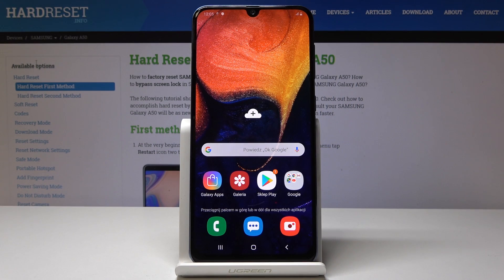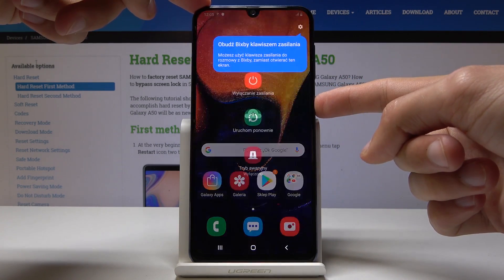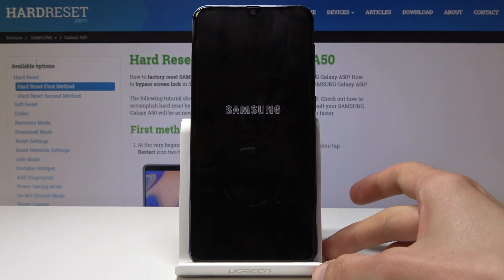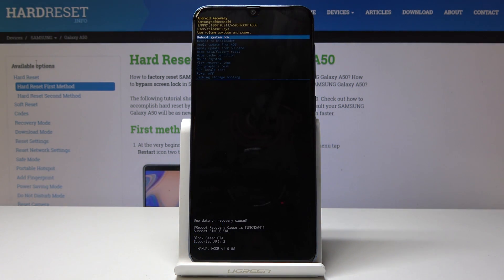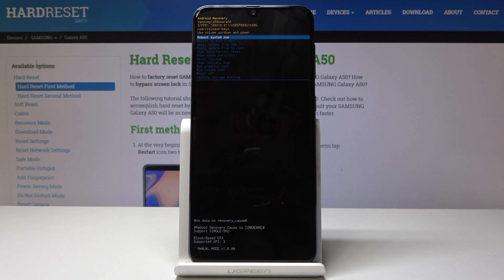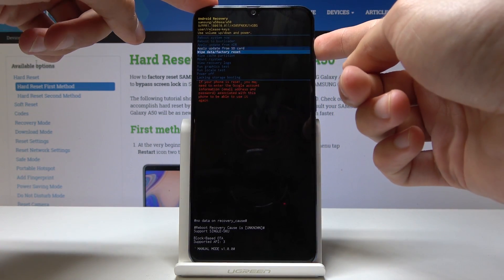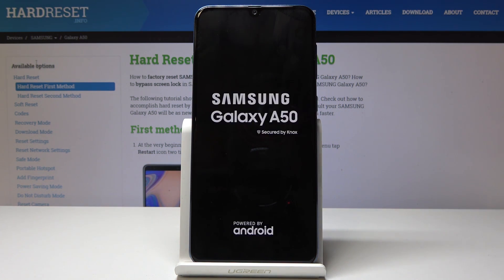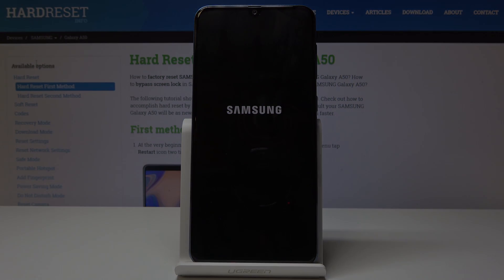SAMSUNG Galaxy A50 RECOVERY MODE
Best way to enable Recovery Mode in Samsung Galaxy A50. Use the secret combination of keys and can enter the Android system recovery. Perform various of super features. Get access to hidden modes. Perform Hard Reset and Wipe Data. Find advanced information regarding your device.

How to enable Recovery Mode in Samsung Galaxy A50? How to exit Recovery Mode in Samsung Galaxy A50? How to enter secret mode in Samsung Galaxy A50? How to use Recovery Mode in Samsung Galaxy A50?